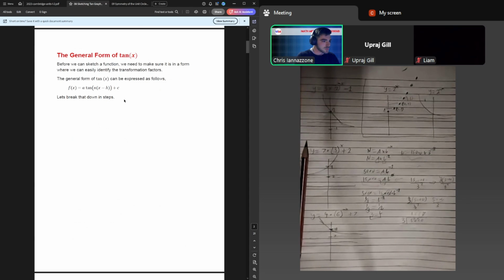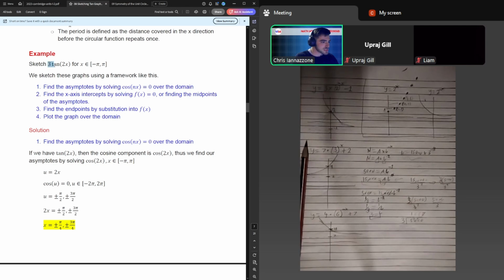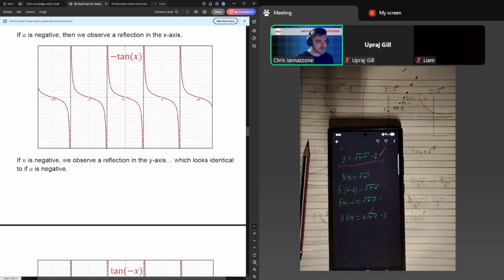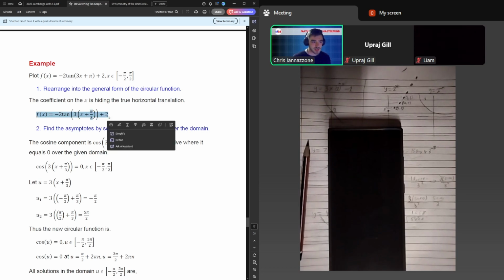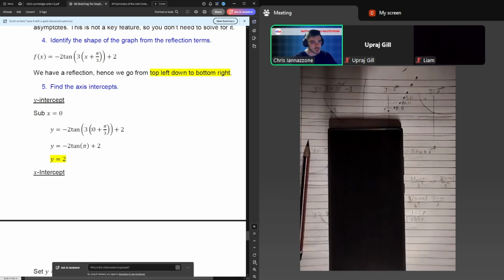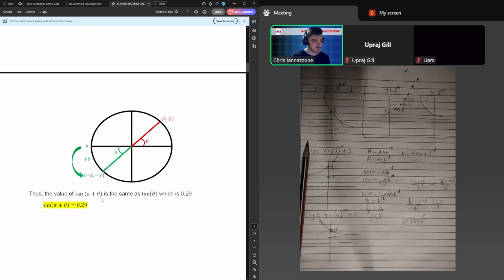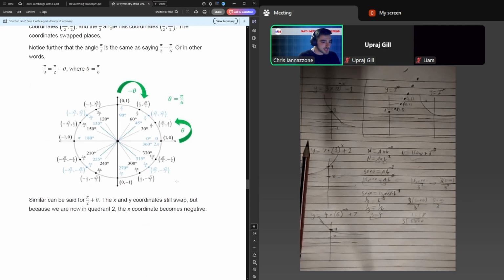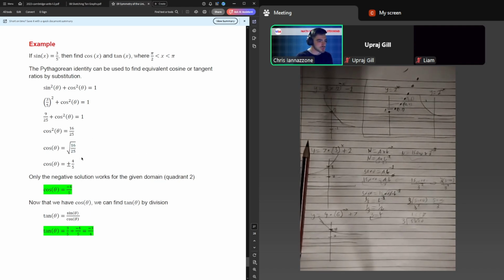Math Methods Sketching tan(x) and symmetries of the unit circle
In this class we cover the ins and outs of sketching tan(x). Then, we move on to exploring the symmetries of the unit circle. Including: periodicity, half angle, and quarter angle formulas, and the Pythagorean theorem.